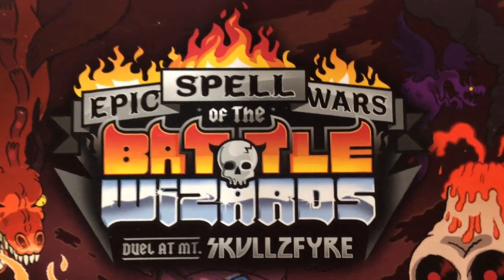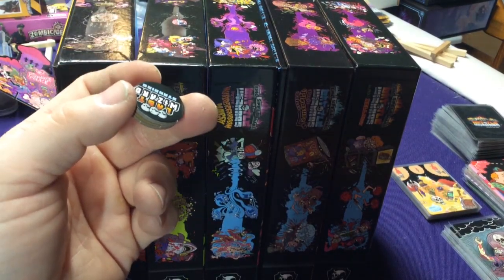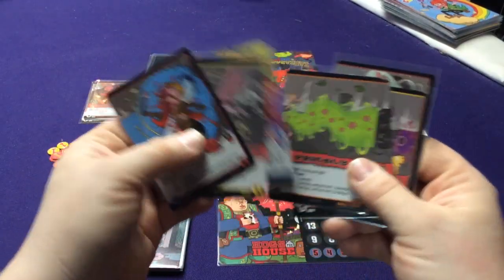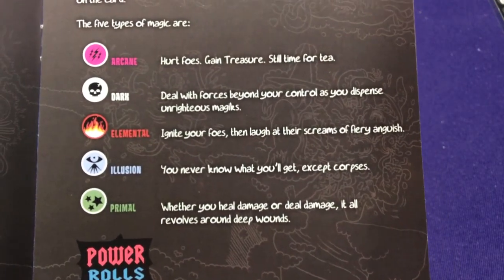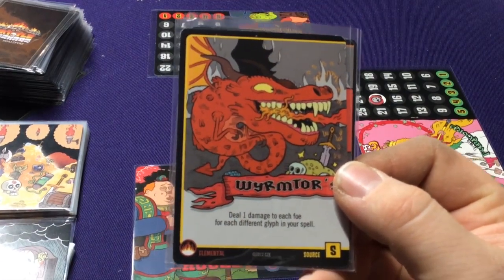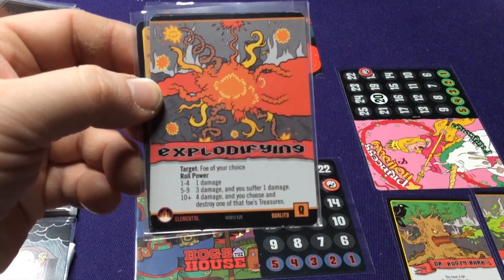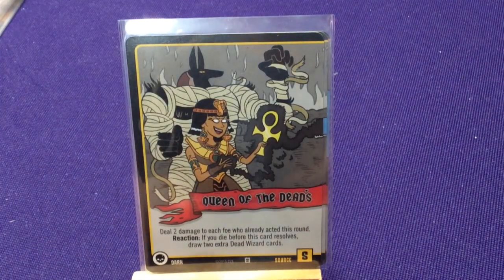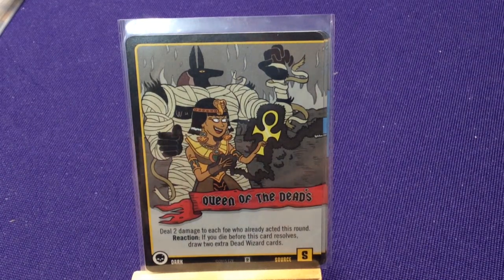Epic Spell Wars of the Battle Wizards: Spell-Crafting game - Game Intro and How-To-Play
Epic Spell Wars of the Battle Wizards is a Spell-Crafting game where you (and your oppnent Wizards) play components of a spell in an attempt to "defeat" each other.

This video goes though how the cards and game mechanics for the Epic Spell War series of games BUT note that each version has its own added little twists, gimicks and tokens.

 So you'll have to watch that Unboxing video for detail on that specific game.

*WARNING* this video has themes and images that aren't suitable for some people or places - including graphic violence, gore, sexual content and language. view at your own discretion.